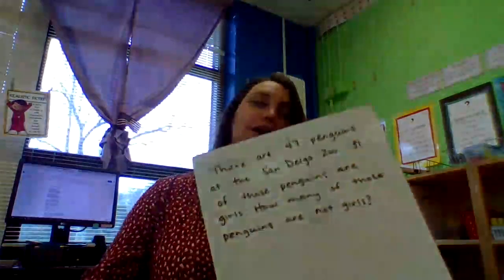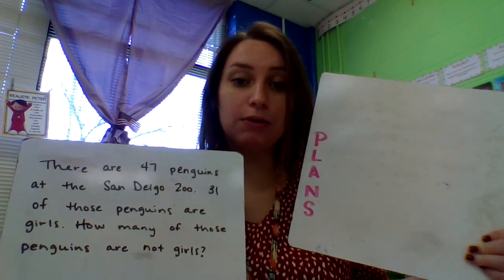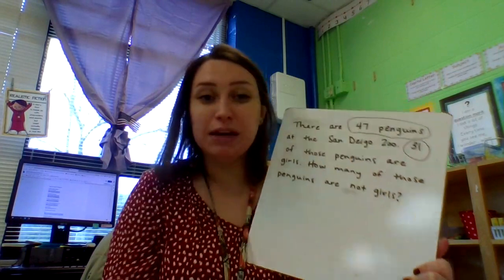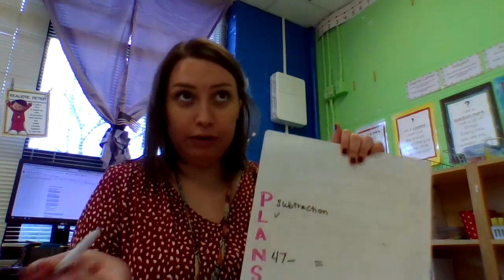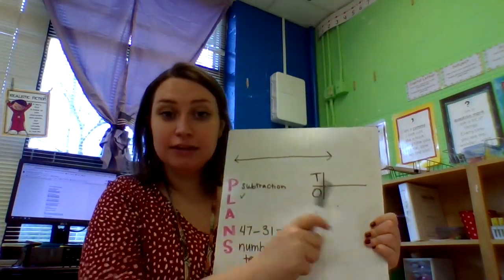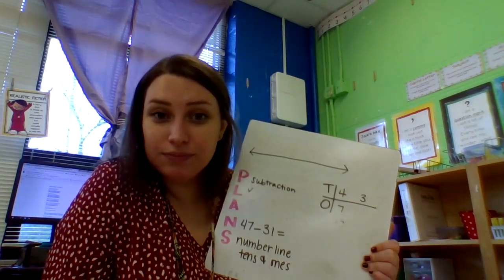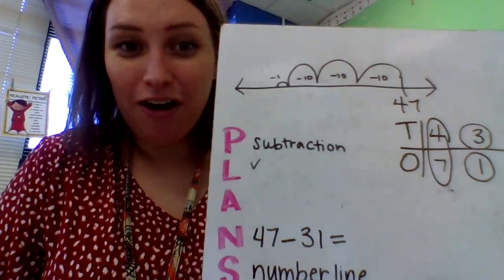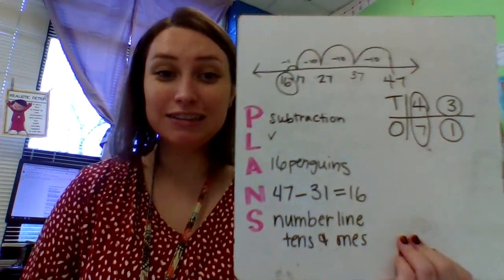Math: Subtracting on the number line; Word problem